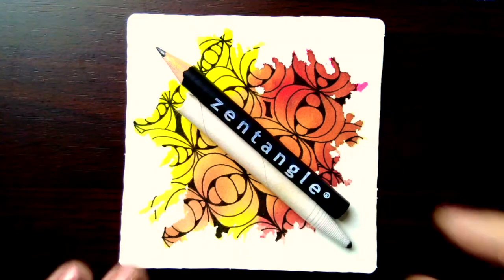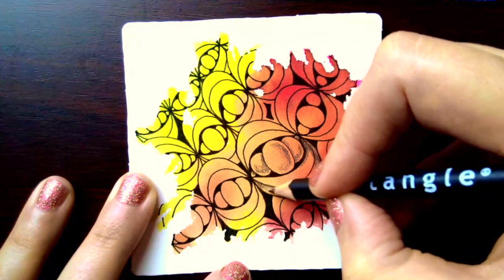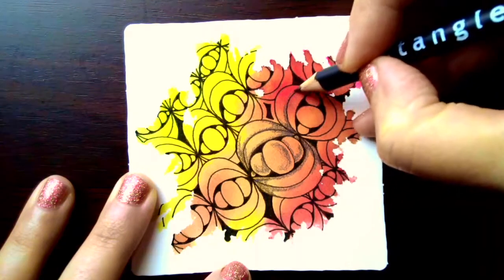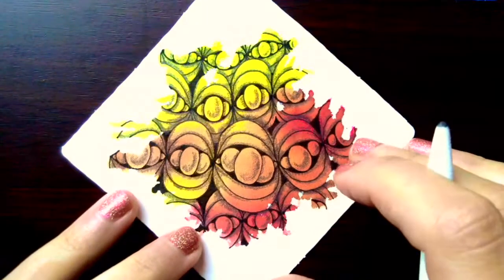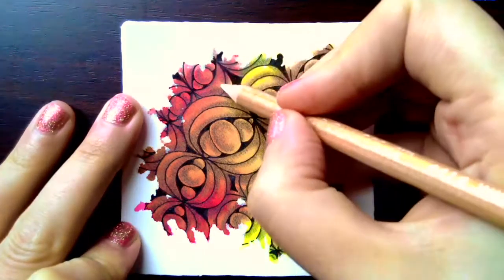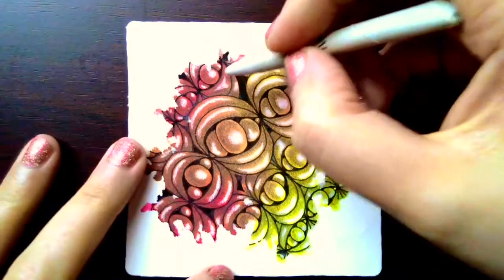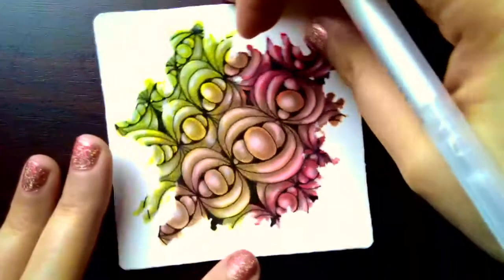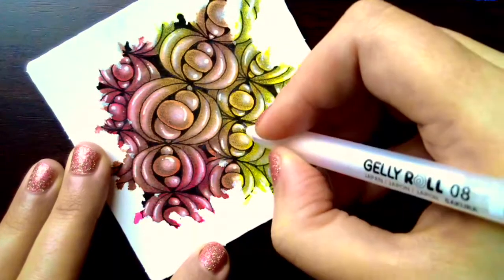The Daily Tangle: Shading Inapod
Today, we'll shade and highlight the tangle Inapod on a watercolor background tile. Enjoy!

Materials:
Zentangle tile with watercolor background and the tangle Inapod
graphite pencil and tortillion
General's white pastel chalk pencil and tortillion